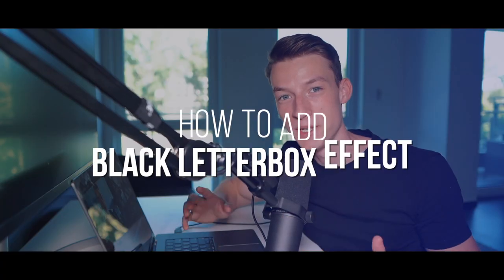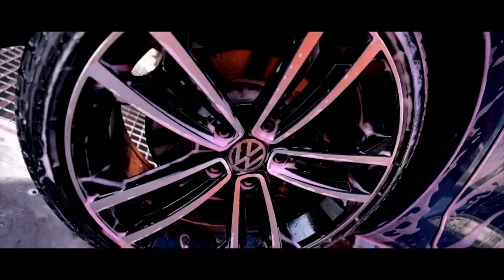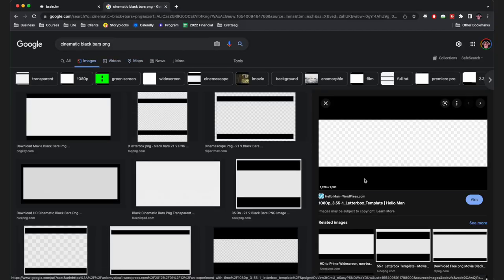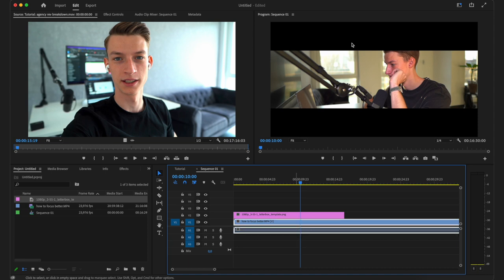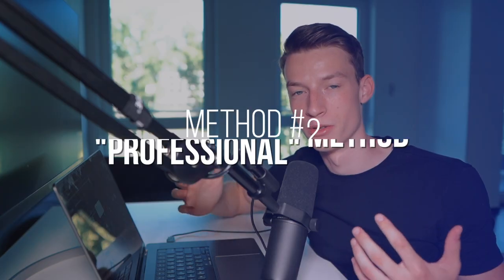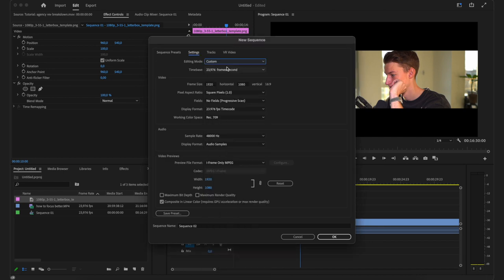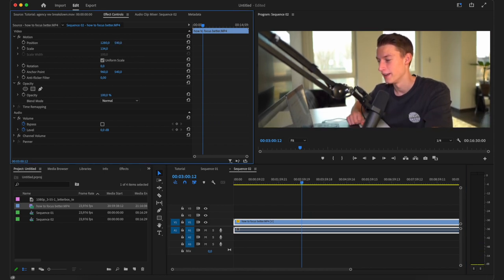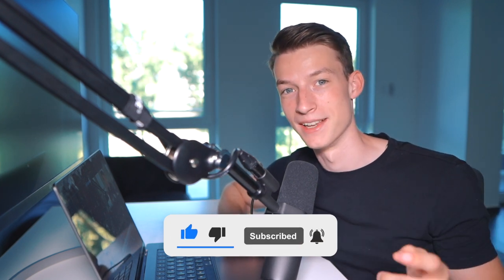How To Add Cinematic Black Bars To Videos in Premiere Pro 2023 (fast & easy)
In today's video I show you how to create the cinematic look or how to add cinematic black bars to your videos  in Adobe Premiere Pro 2022/2023. Hope you like it, cheers!

🚀Join my FREE Facebook Group for creative entrepreneurs with extra training on how to get paying clients

📈Ready to get some help growing your creative business?

VINCE